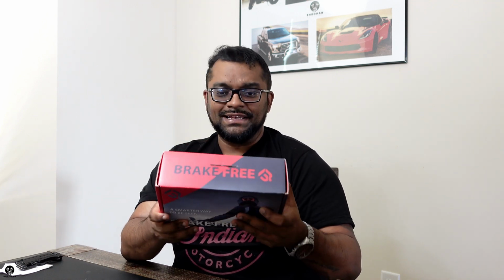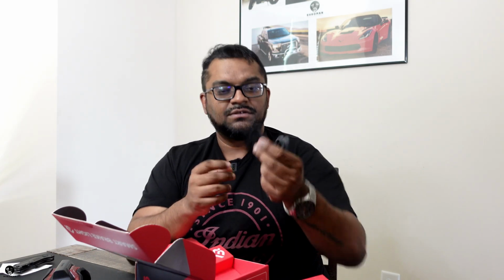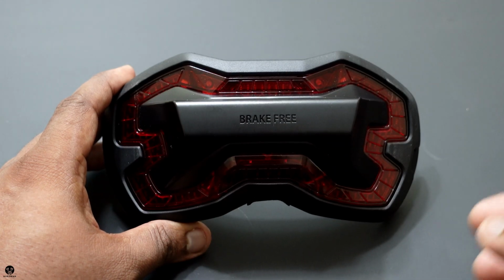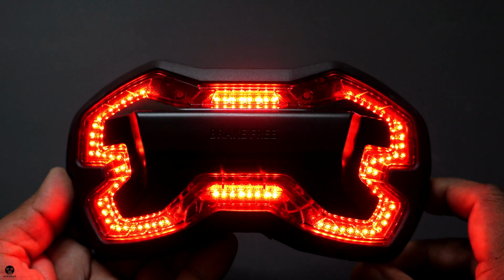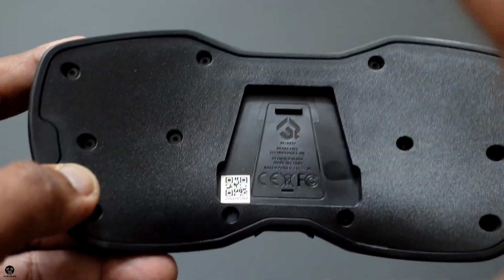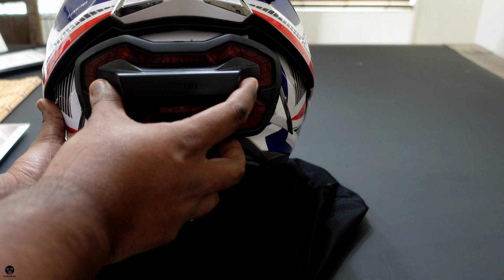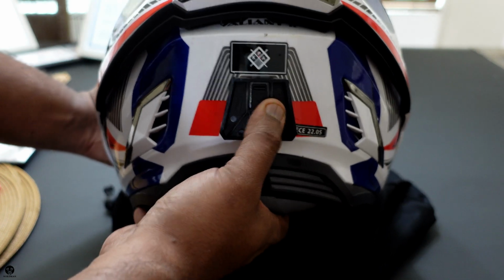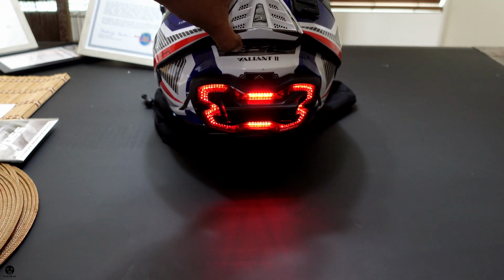Revolutionize Your Ride: Brake Free Unboxing and Setup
Welcome to BHROMAN BRAAPSODY! In this exciting video, we dive into the world of advanced motorcycle safety technology as we unbox and install the revolutionary Brake Free system.

Join us as we unveil the Brake Free, a cutting-edge brake light system designed to enhance your visibility and safety on the road. Watch as we carefully unbox the Brake Free unit, revealing its sleek design and innovative features that make it a must-have for every motorcycle enthusiast. But the excitement doesn't stop there! We take you through a step-by-step guide, showcasing the straightforward installation process of the Brake Free system. Witness how effortless it is to mount this device on your helmet or bike, ensuring maximum visibility to other drivers and improving overall road safety.

Whether you're a seasoned rider or new to the world of motorcycling, the Brake Free system is a game-changer that will elevate your safety on the road. So, gear up and join us as we unbox and install Brake Free, unlocking a new level of protection for riders everywhere!